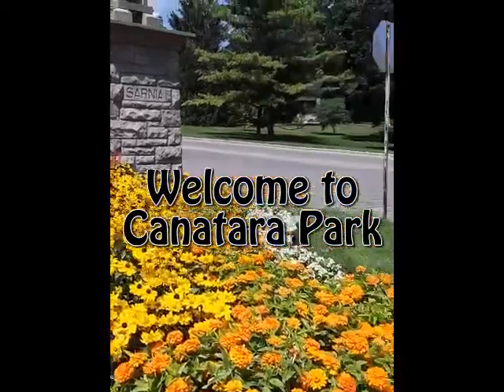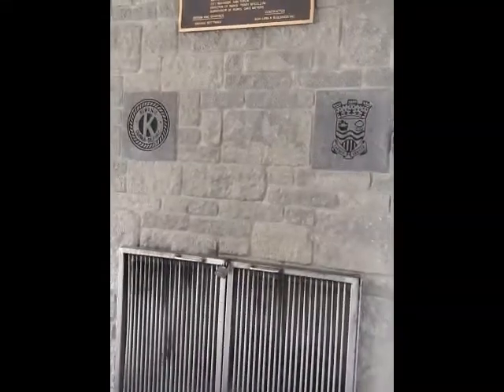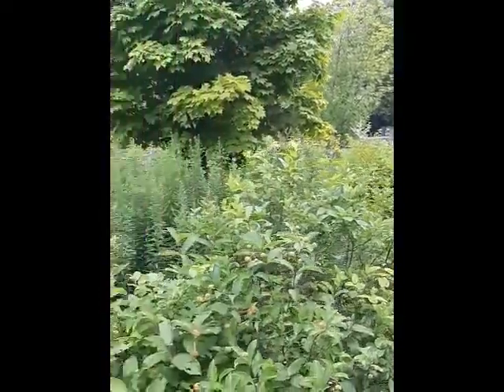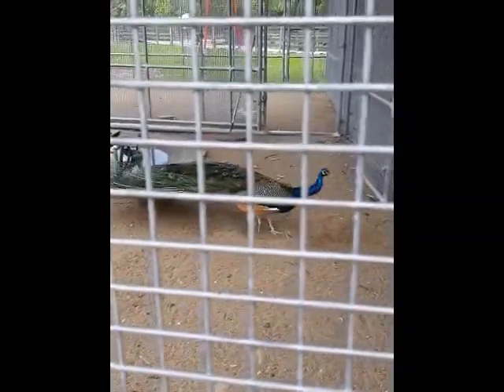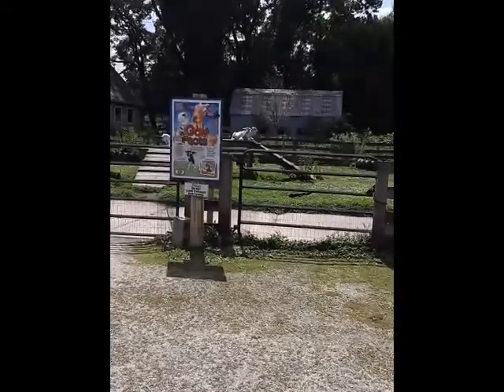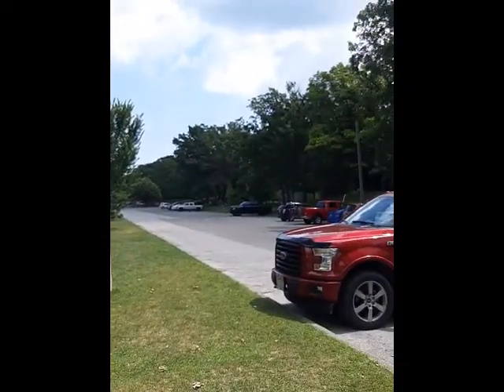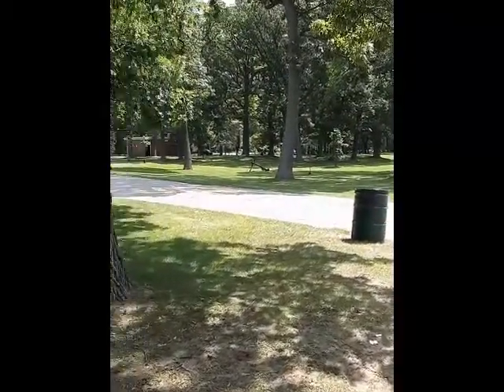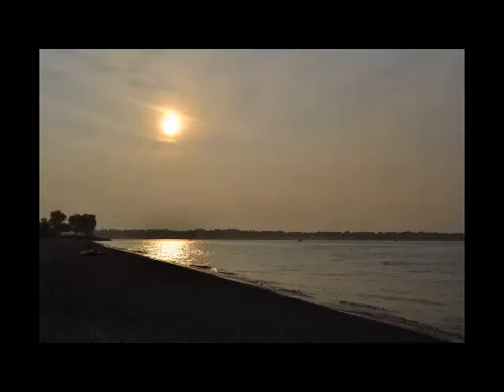Canatara Park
The largest and most well known park in our city. It's a popular place for outdoor family activities. The property was purchased in 1932 from a company that went into bankruptcy that wanted to mind the land for sand and gravel. Thankfully this beautiful park didn't become a sand and gravel pit. Take a look at the beauty of this park.
**you may need to adjust you volume**